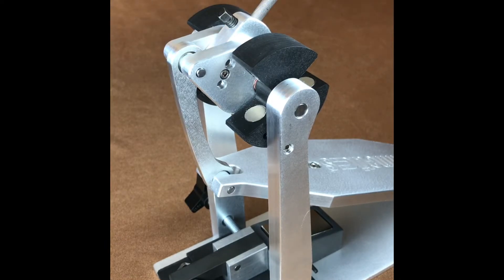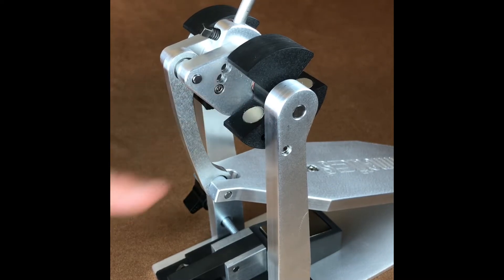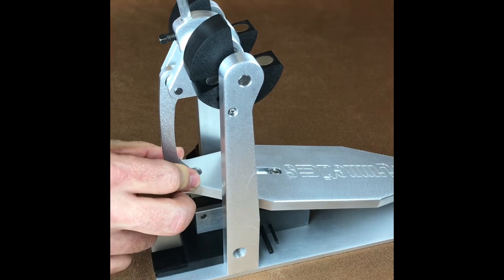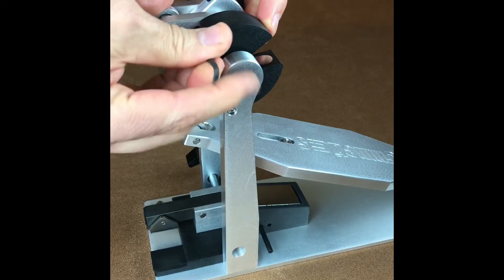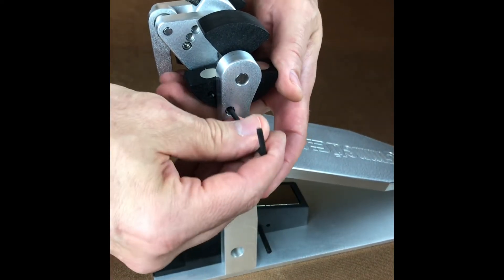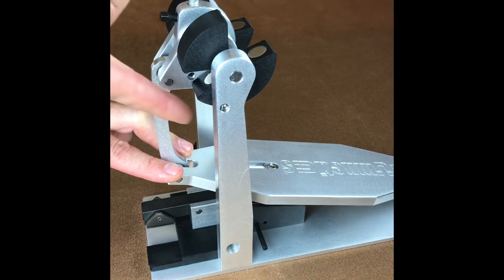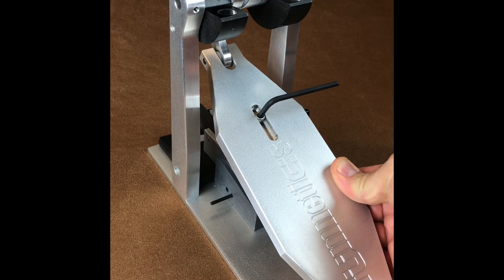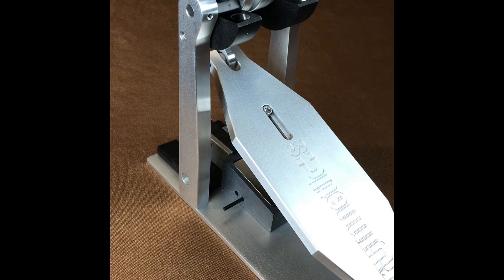Nd Series Pedal Adjustments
Watch this video to assist you in setting up your single pedal and it associates with your double as well.